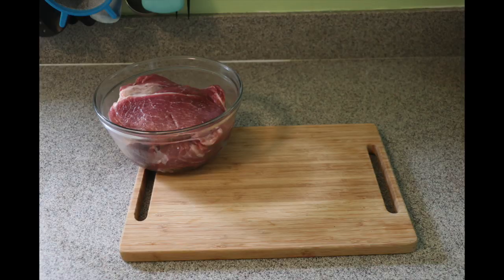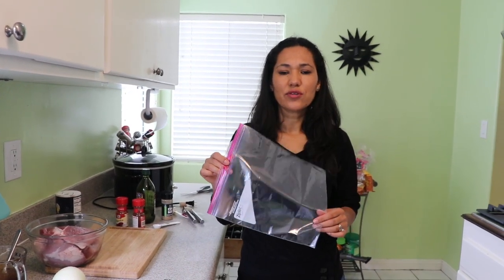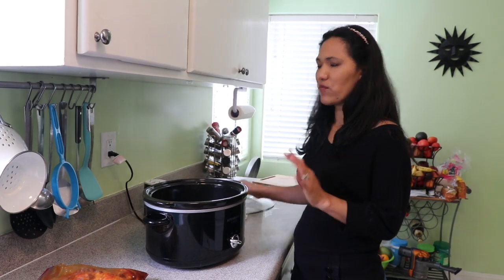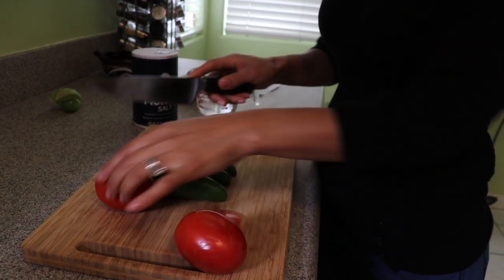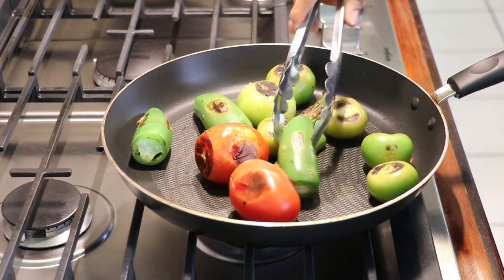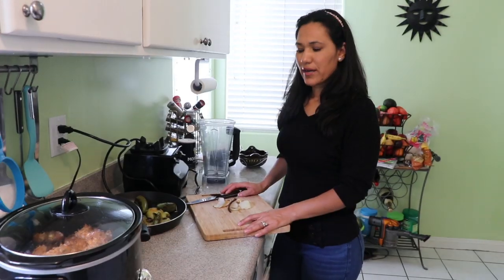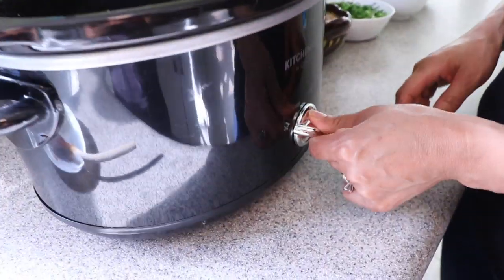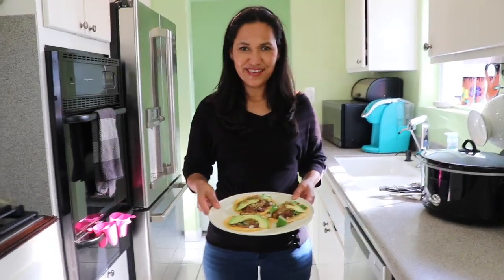Pork Tacos Using a Slow Cooker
Skip to:
Pork- 0:19
Salsa- 4:42
Tacos- 4:58